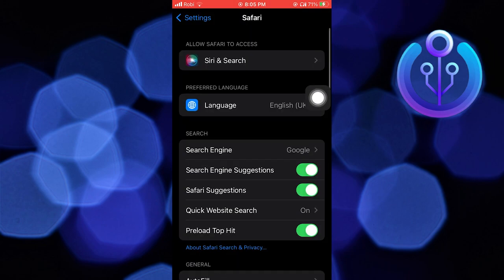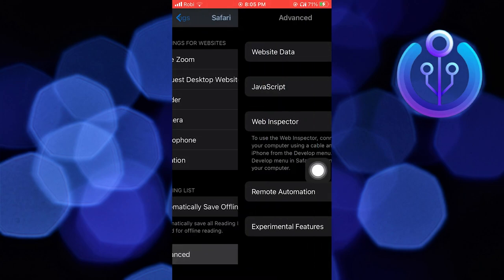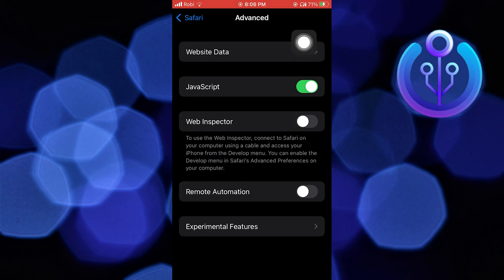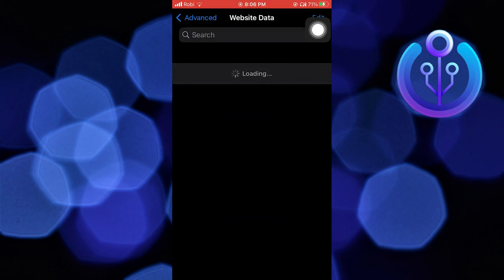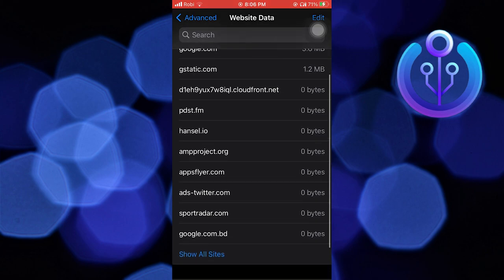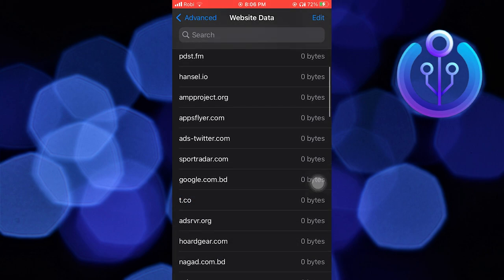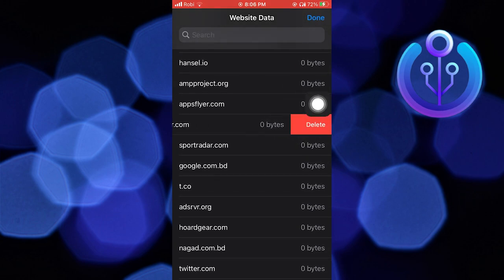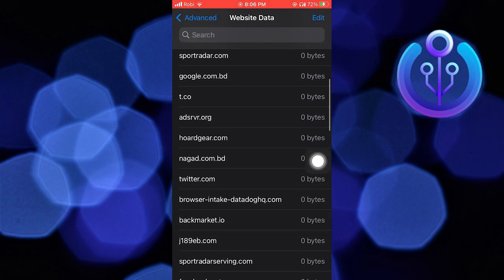How to Delete Specific Websites From Safari History (NEW 2023)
In this tutorial, you will learn How to Delete Specific Websites From Safari History in easy steps by following this super helpful tutorial to get a solution to your problem!!